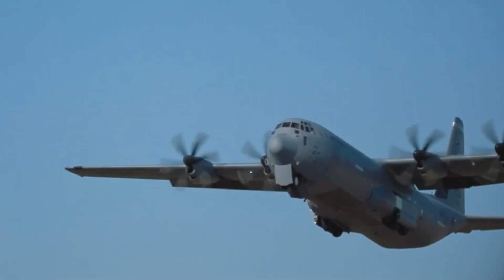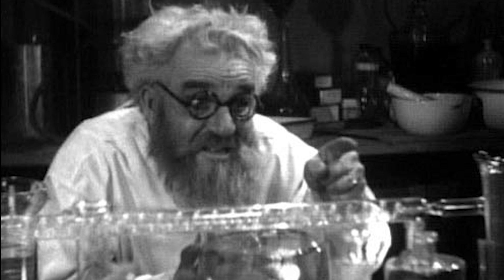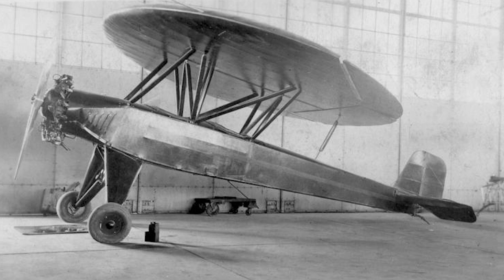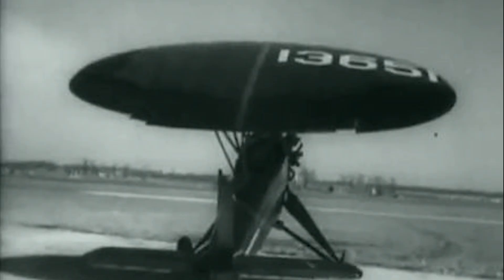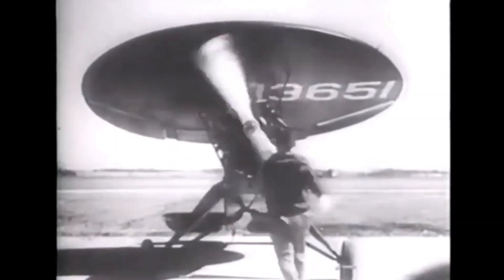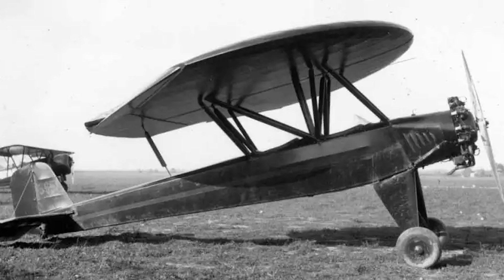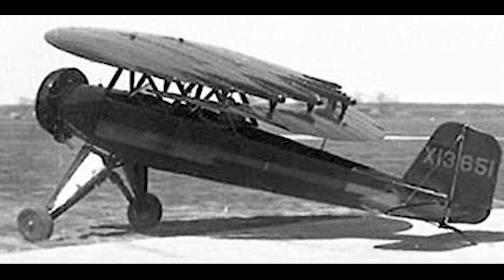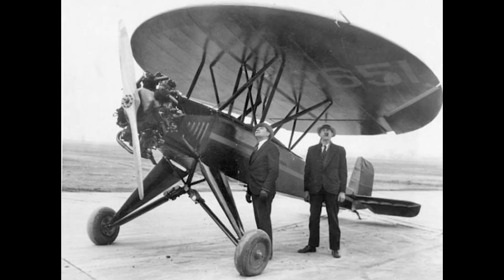The Nemeth Parasol – A Parachuting Plane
Lots of designers have had a go at "improving" the basic idea behind how a wing works. But one interesting idea from 1934 sought to make it double as a parachute!